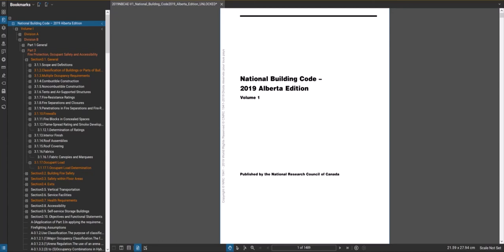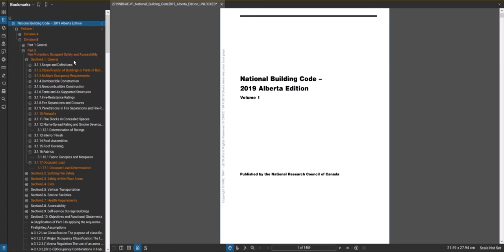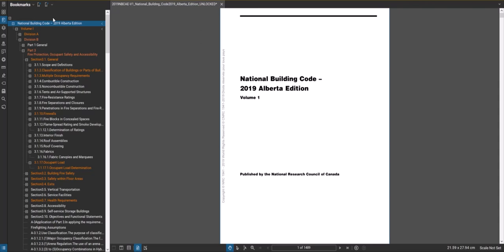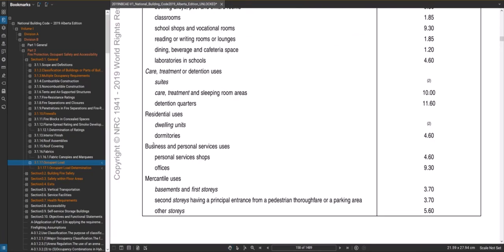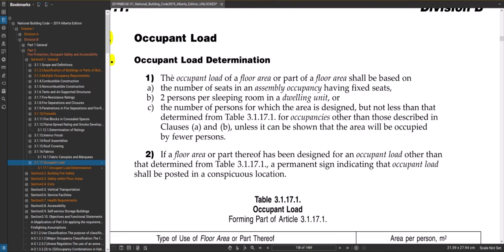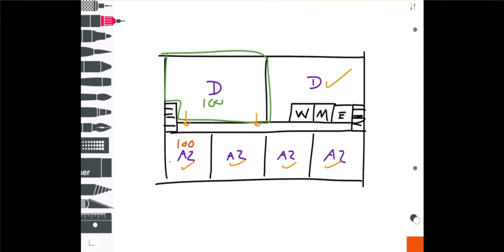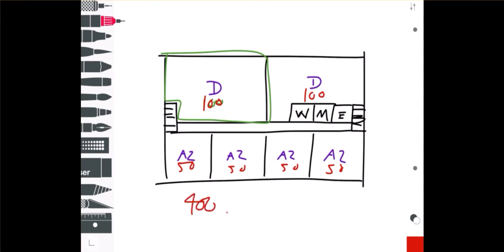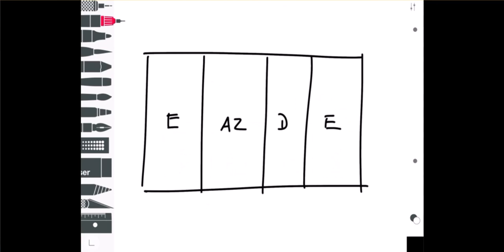Occupant Load (Section 3.1) - National Building Code Alberta Edition 2019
In this video I look at calculating occupant loads for a floor area and/or room or suite. Code article 3.1.17.1 is discussed.
Occupant load calculations are used to determine the outcome of life safety elements such as quantity of doors/door widths, corridor widths, stair widths and exit width. As well they are used to determine the required quantity of washroom fixtures.